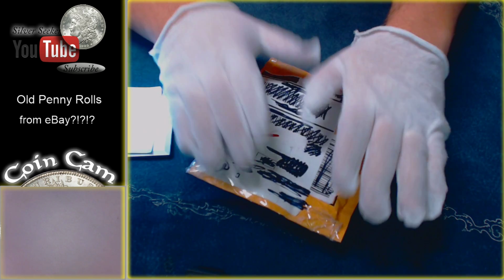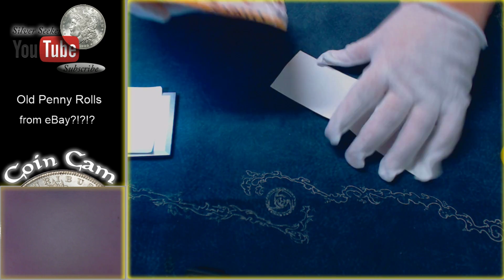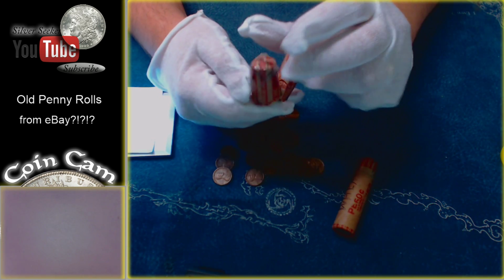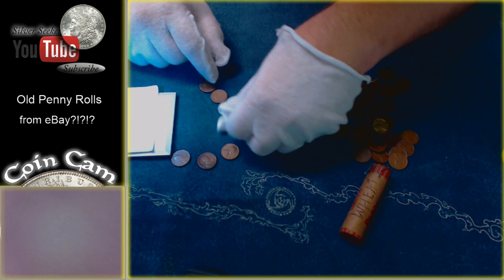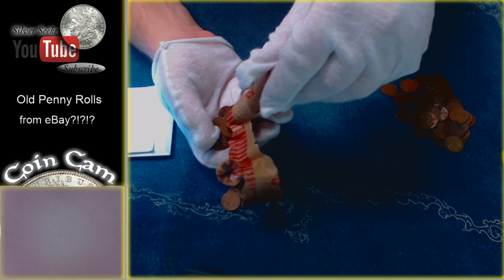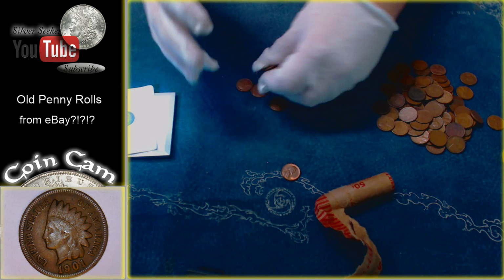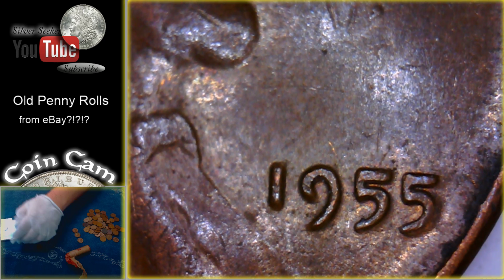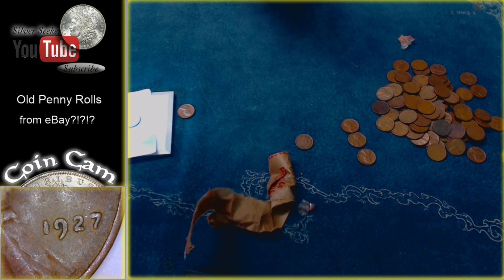"Unsearched" wheat roll from eBay... let's see what happens...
Today we're opening an "unsearched" wheat penny roll from eBay... I wonder how this is going to go!